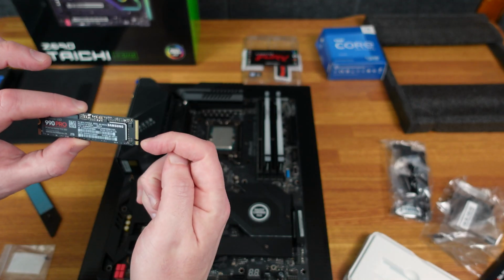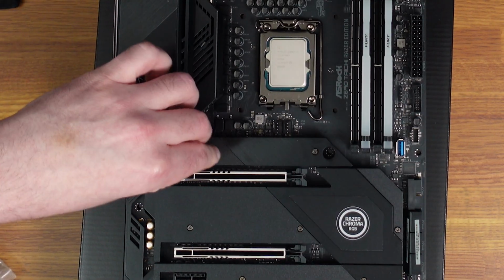Samsung 990 PRO PCIe 4.0 NVMe SSD – Installation & Benchmarks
Samsung 990 Pro NVMe SSD:

iFixit Pro Tech Toolkit:

Desk I used in the video:
Vari Electric Standing Desk 48" x 30" (Butcher Block)

Desk I actually work on:
Vari Electric Standing Desk 60" x 30" (Reclaimed Wood)

Filmed on the Sony ZV-1:

Chapters:
00:00 - intro
00:28 - unboxing
00:48 - Installation in the ASRock Z690 Taichi Razer Edition
03:18 - CrystalDiskMark tests